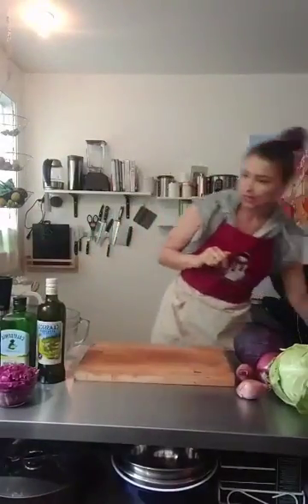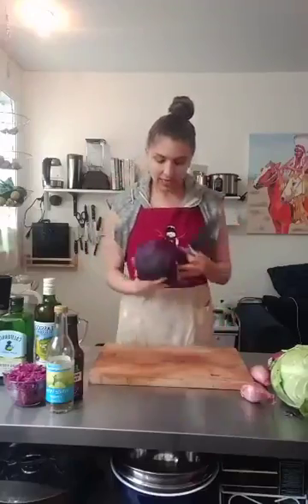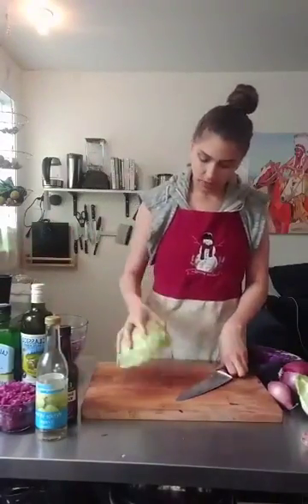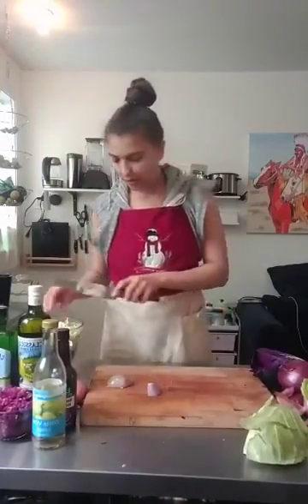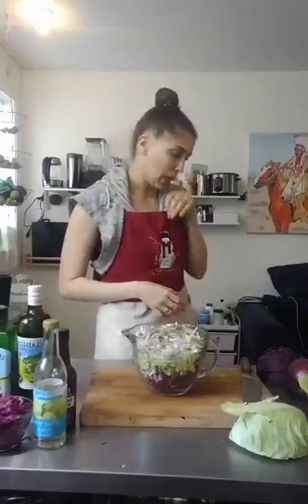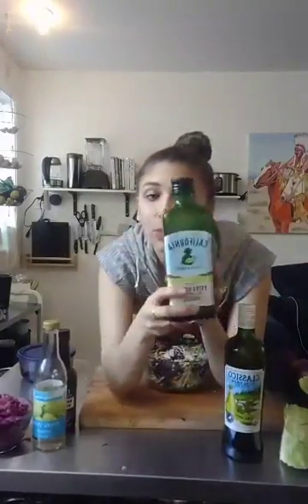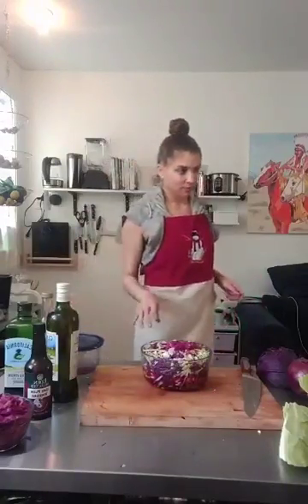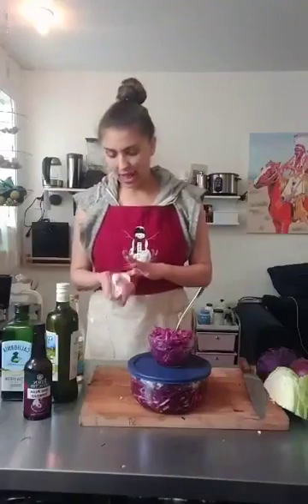We Make Marinated Cabbage! | Cook Along with Alex | Easy "No Cook" Recipe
This video is a step-by-step tutorial on how to make a "no cook" cabbage slaw. The vinegar marinates the cabbage, giving it a tangy "crunch".

You will learn:
3:30 knife safety
6:40 what do do if you're hesitant about using sharp knives
7:10 how to cut a cabbage
10:20 strategies to cut ANY food safely
11:50 how i hold a knife
12:46 the bear grip to avoid getting cut
19:10 what is a shallot
27:46 how to find a substitute for any ingredient
34:50 how to buy the best olive oil

This dish is perfect for beginners and hesitant cooks, because the techniques are simple and straightforward. No experience with is necessary and the only tools required are a cutting board and a sharp knife.

Are you trying to learn how to prepare marinated cabbage? Are you worried that you might "mess up" the recipe?

Well great news! No previous knowledge of cooking or fancy tools are needed to make these recipes. Alex shows how to do each step from scratch, and even provides some modifications for special diets (like vegan or plant-based friends).

Come along with Alex as she teaches how to turn fresh, whole ingredients into delicious dishes. All meals are gluten-free and dairy-free.